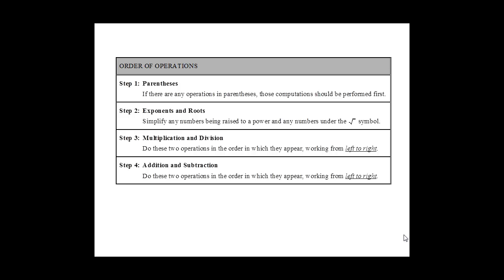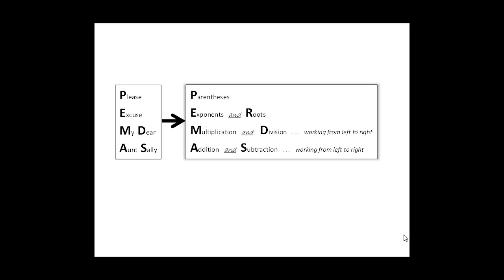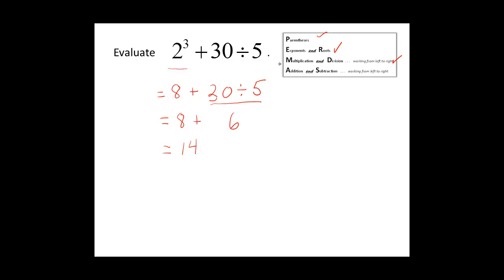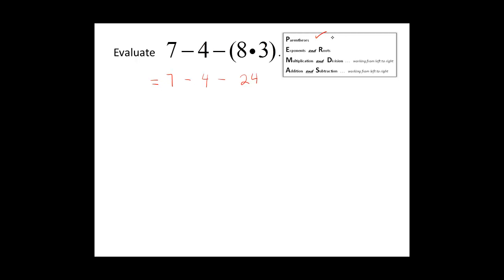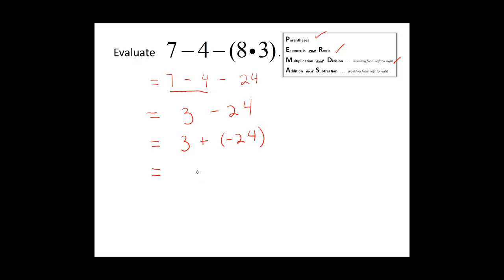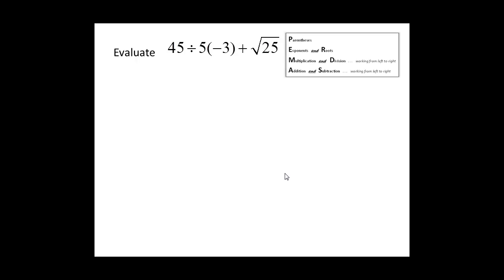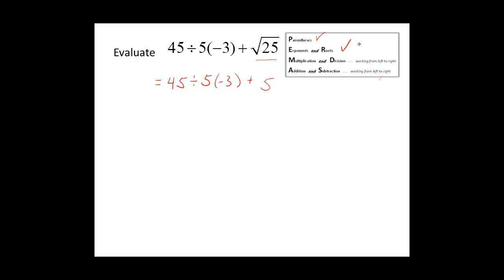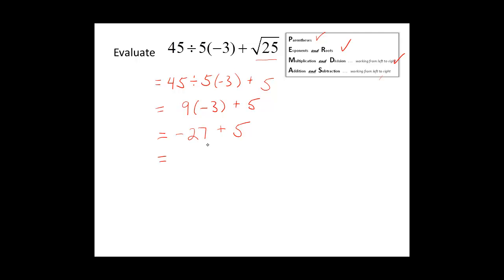Math081C1S7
Order of Operation